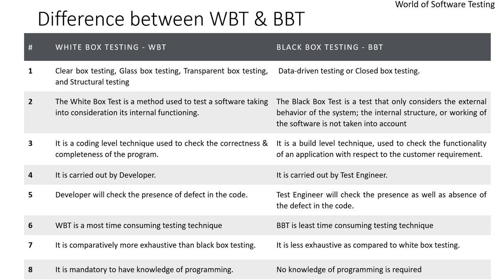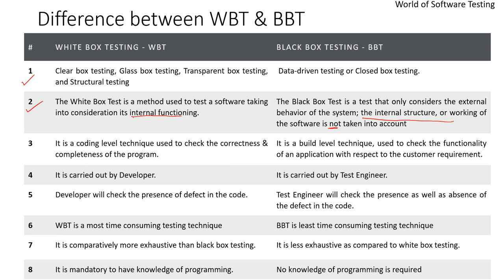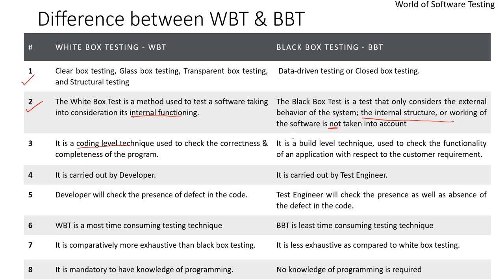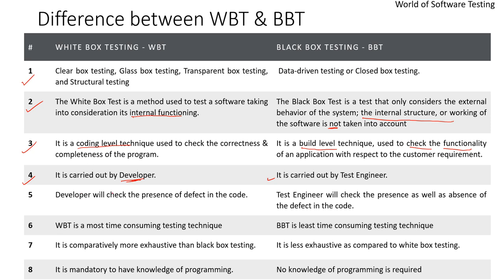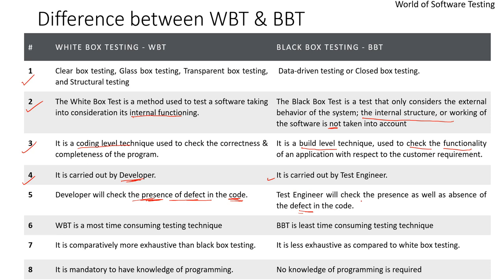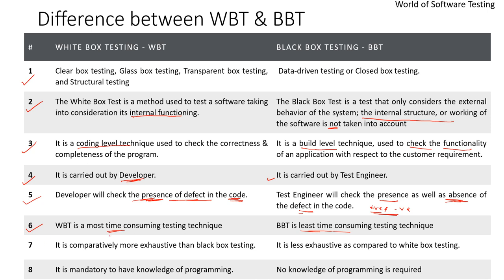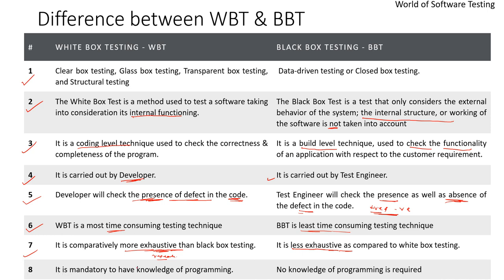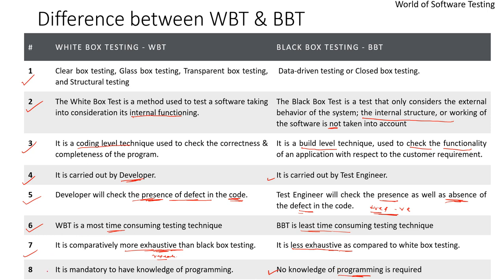Difference between Black Box Testing Technique & White Box Testing Technique | BBT vs WBT